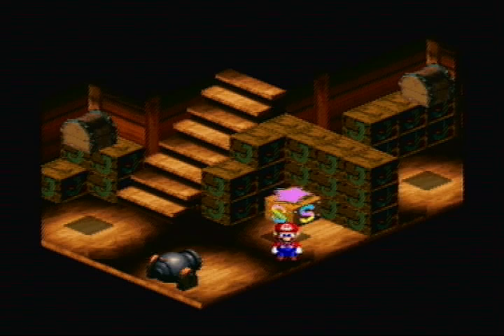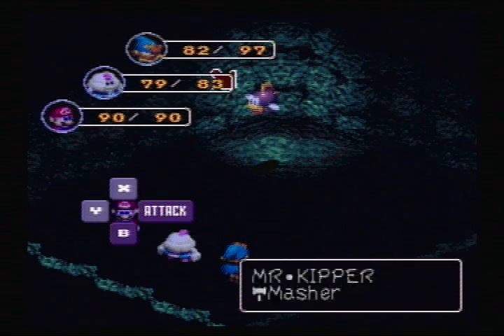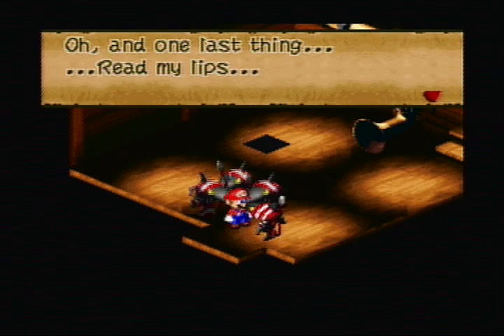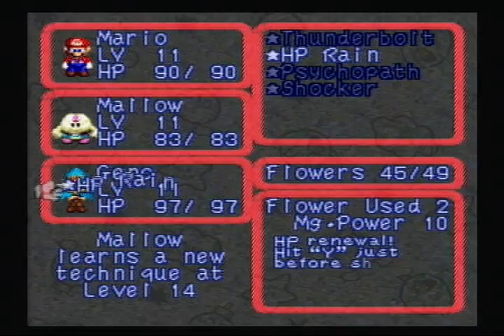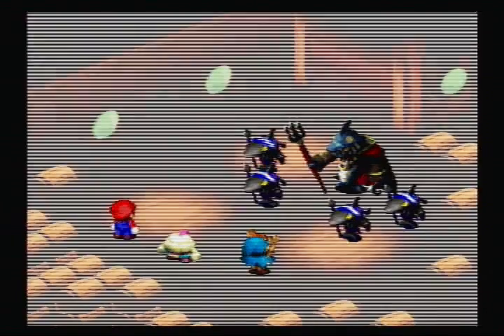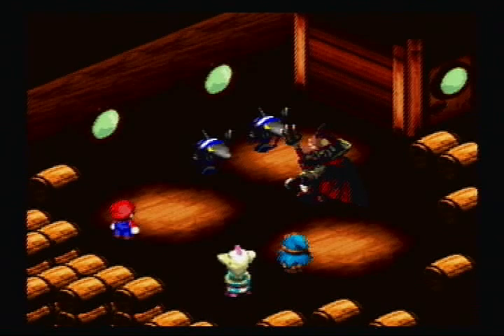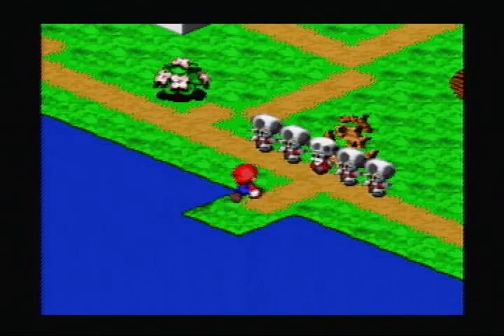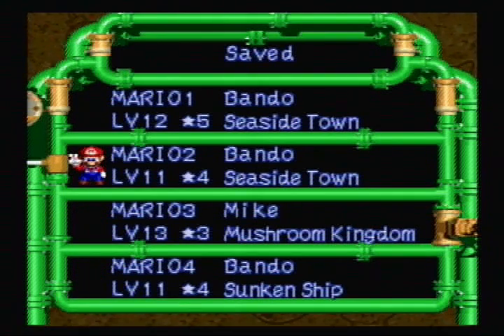Let's Play Super Mario RPG Episode 23 - Heeere's Johnny!!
FINALLY finishing the Sunken Ship, and once we finally get the star...